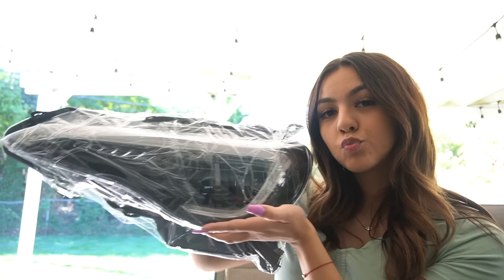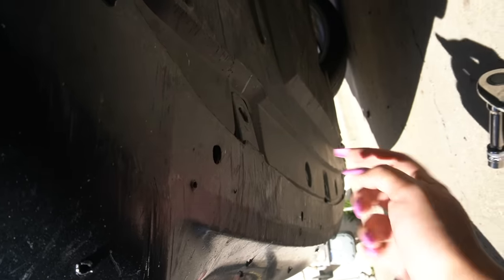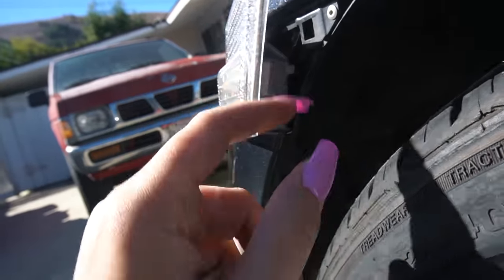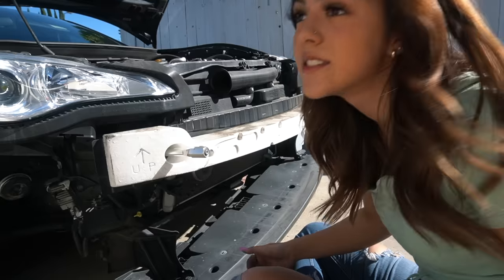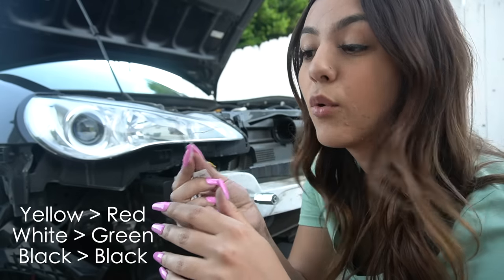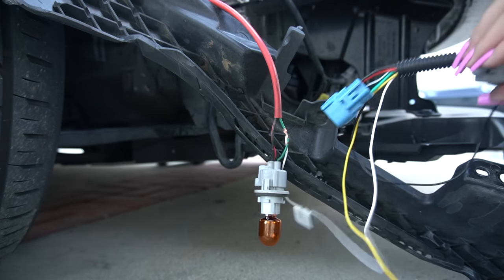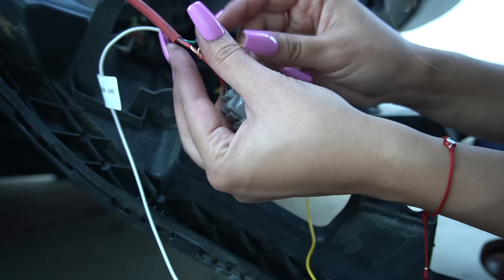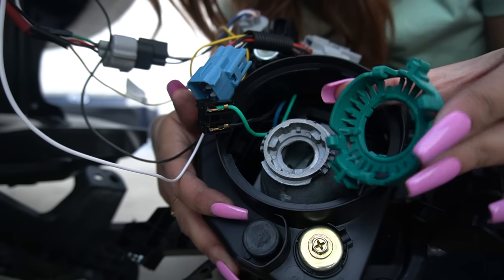NEW HEADLIGHTS *INSTALL* VLAND FRS/ BRZ/ 86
Hey guys! Today I installed some Vlands headlights for frs, gt86, & brz! I go into depth on how to wire them and use h11 led's. Vlands work best with h7 HID's but if you have LED's that you wanted to use, I show how to make it work! Hope you guys enjoy(:

byee(: